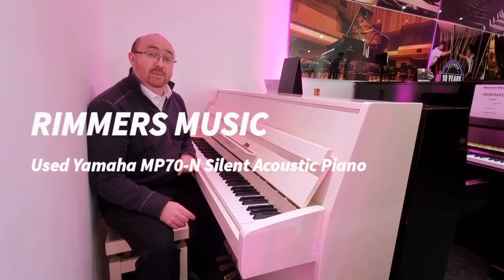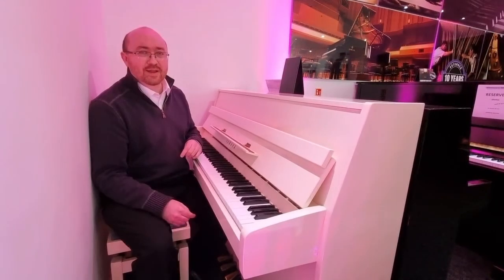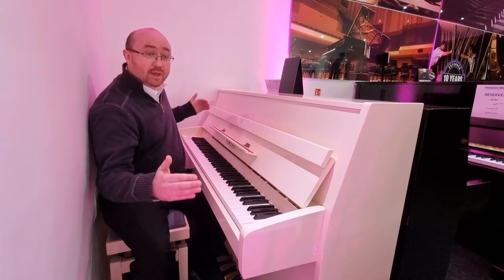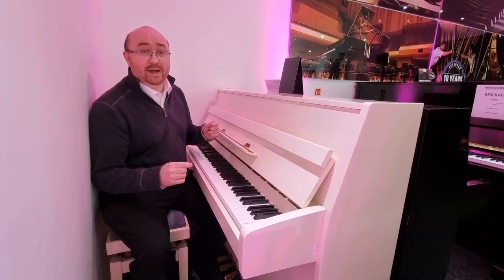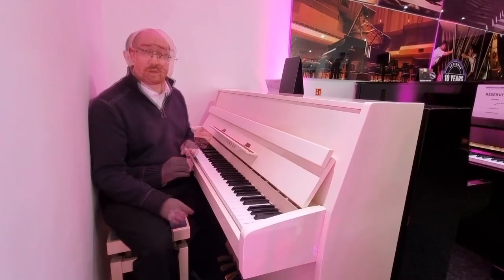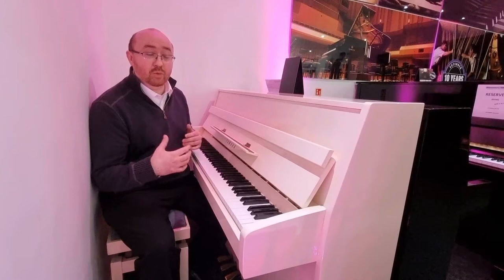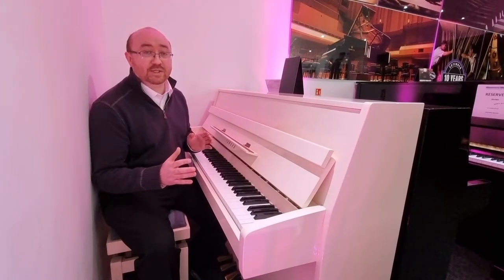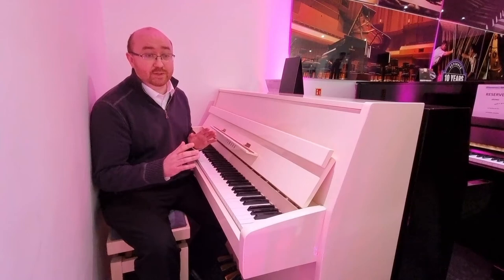Used Yamaha MP70-N Silent Acoustic Piano | Review & Demonstration - Rimmers Music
Here we have David Townhill showing you why you need to buy this brilliant
Used Yamaha MP70-N Silent Acoustic Piano

Checked Before Dispatch - Excellent Condition
3 Month Guarantee
Serial Number - E289188 - Built in the UK around 2000
Comes with Matching Adjustable Piano Stool

Used Yamaha MP70-N Silent Acoustic Piano | Polished White | Edinburgh Store

The Yamaha MP70N is a Yamaha Upright Piano that has been designed for the European market.  Built in the UK by Kemble to Yamaha's exacting specifications, the sound is mellow and inviting, with beautifully round bass notes progressing through to a singing and melodic treble section. Yamaha have fitted the MP70N series pianos with a high action design that responds to the differing touch nuances required to interpret the highest of standards of music.
The Yamaha MP70N model is presented with magnificent cabinetry, solid spruce soundboard and cabinet crafted to European preferences, the Yamaha MP70N delivers superb sound quality while remaining compact in size. Fitted with Yamaha's silent system, this piano can be played both acoustically, and through headphone, allowing for quiet time practice where a pianist can go off into a world of their own, without having to worry about noise restrictions when taking others need into consideration.

Dimensions:

Height: 110 cm
Width: 148.2 cm
Depth: 54cm